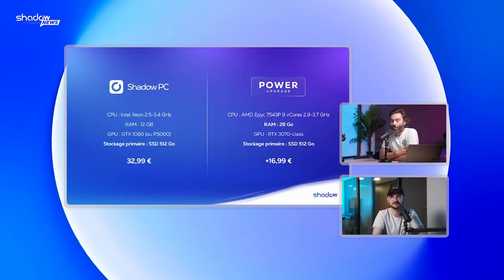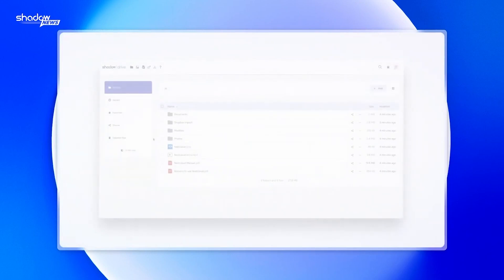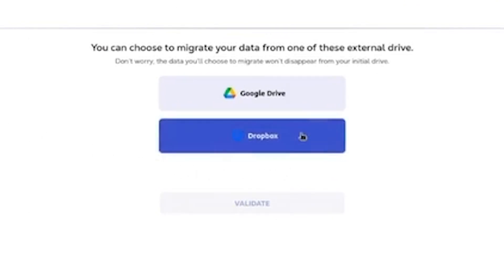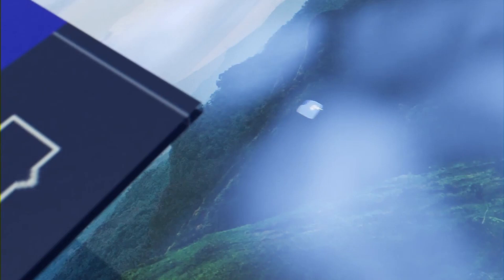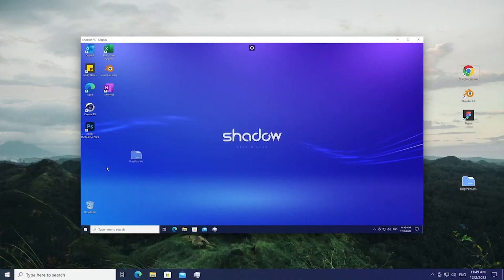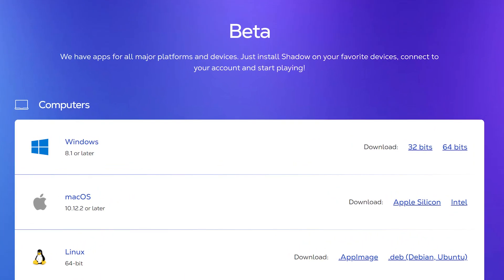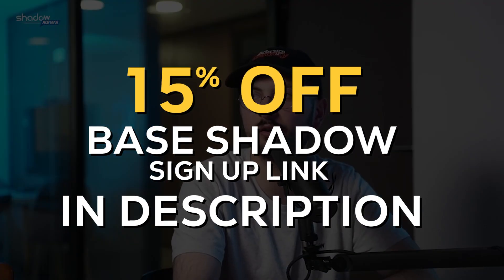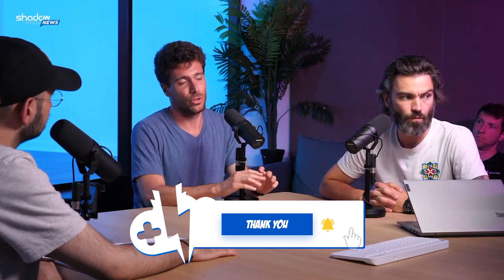BROWSER Support Coming for SHADOW Tech | SHADOW PC Update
The Shadow Tech Twitch news update showcased some of the most requested features. Shadow Drive might be out competing other cloud storage services. Shadow has one of the long awaited features in beta now – Drag and Drop. Shadow is working BROWSER SUPPORT and more!

SHADOW $5 Off code: 942B084